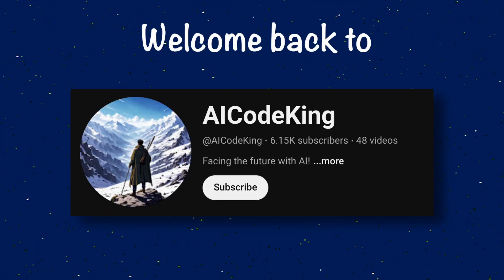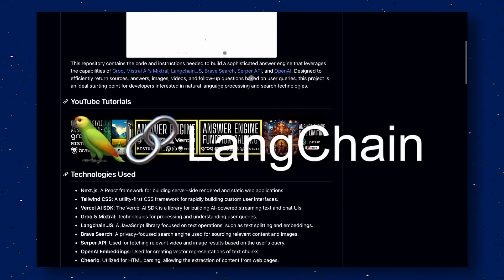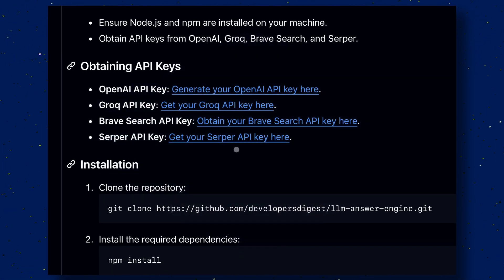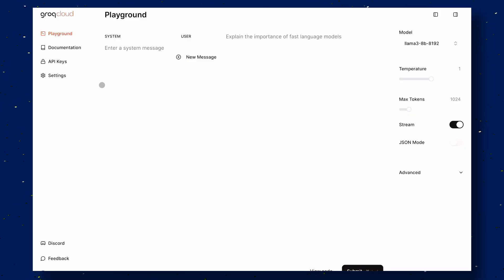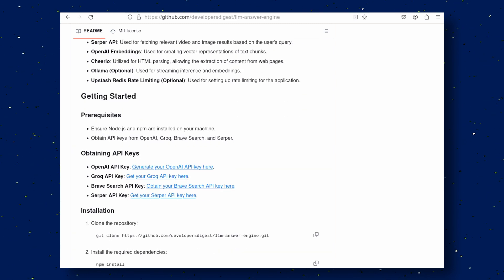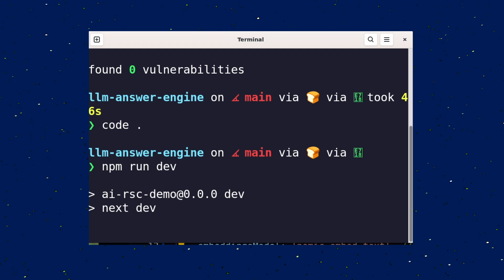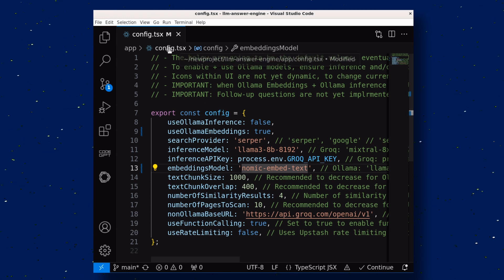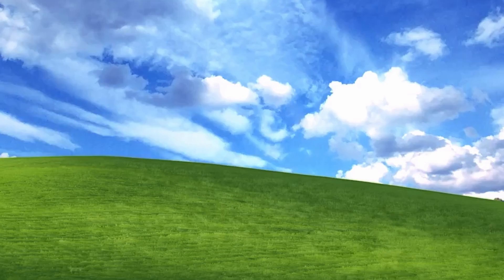Perplexity costs $20, Use this Opensource Project instead.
In this video, I'll be discussing about LLMAnswerEngine which is a brand new and 100% local and opensource alternative to Perplexity. You can use this new alternative to self host your own perplexity clone and stop paying for Perplexity's huge membership costs. This alternative is super easy to install.
This alternative can be used with any opensource LLM such as Mixtral 8x22b, Mixtral 8x7b, GPT-4, Grok-1.5, GPT-4O & Gemini Code Assist, Github Copilot.

[Key Takeaways]
🔍 Unlock the Power of LLM Answer Engine: Discover how this open-source answer engine can revolutionize your search experience with its Perplexity-inspired architecture.

💻 Easy Integration with Multiple APIs: Learn how to connect LLM Answer Engine with Brave, Serper, and OpenAI models like GPT-4O, GPT-4, and GPT-3.5 for enhanced search capabilities.

🔑 Streamline Your Search with API Keys: Understand the importance of API keys and how to configure them for a seamless search experience, including the option to use Ollama embeddings for text embeddings.

💡 Customize Your Search Experience: Explore the highly customizable nature of LLM Answer Engine, allowing you to tweak settings to your heart's content and enjoy a user-friendly experience.

📊 Fetch Data with Ease: See how LLM Answer Engine can fetch stock prices, product prices, locations, maps, and more, making it a versatile tool for your search needs.

💻 Run Locally for Privacy and Speed: Learn how to run LLM Answer Engine locally with Ollama for enhanced privacy and speed, or use it with Groq for amazing speeds.

🎉 Get Started in Minutes: Discover how easy it is to set up and start using LLM Answer Engine, with a simple installation process and minimal configuration required.